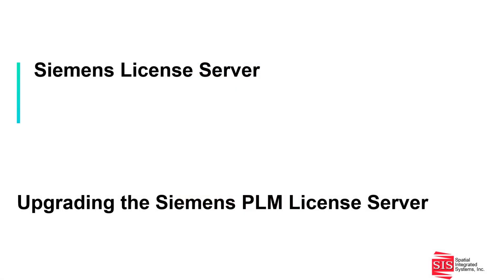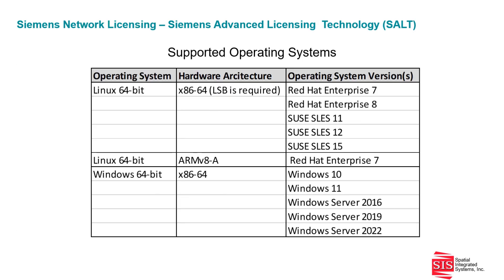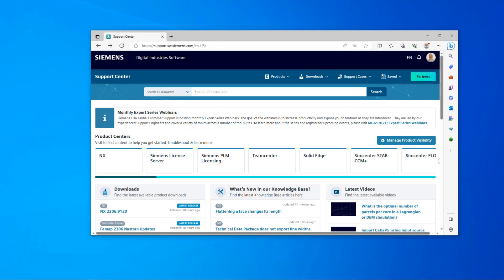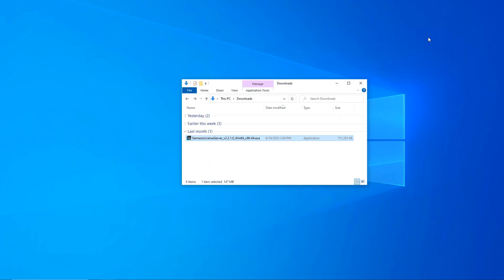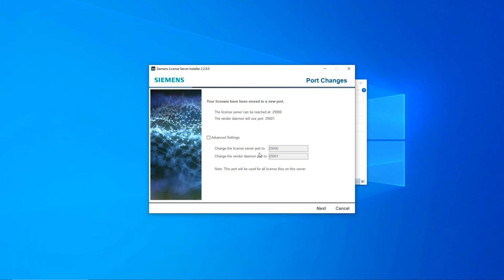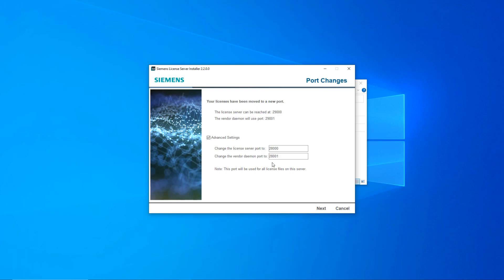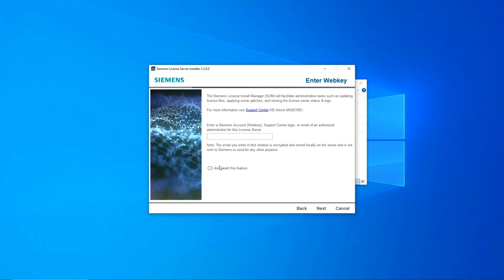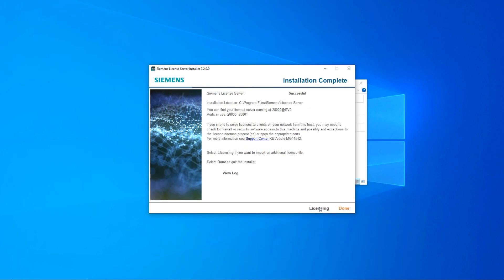Siemens Networking Licensing Installation Process (Part 1)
'Part 1' of our Siemens Software Networking Licensing Install Procedure & Process 👨‍💻👩‍💻

Tips 💡
➡ Siemens License Server (SLS)
➡ Common Vendor Daemon ('SALT')
➡ Backwards compatible to NX5
➡ SLS Required for NX2212 & higher
➡ 'SLS' Replaces Legacy Siemens PLM License Server

Presented by our senior licensing expert, Fred Lauzus